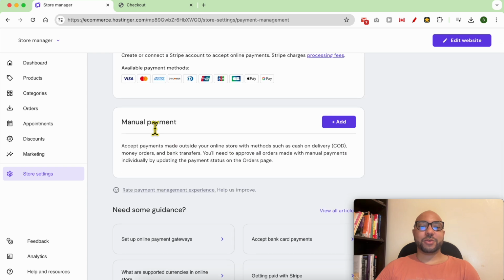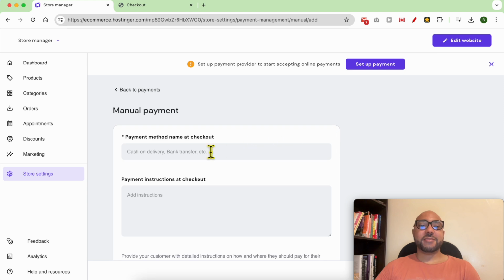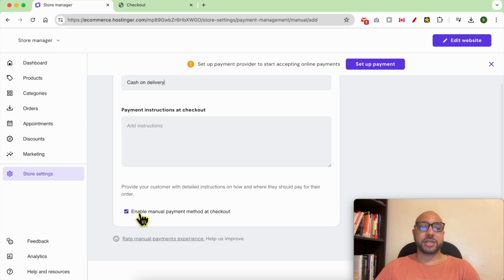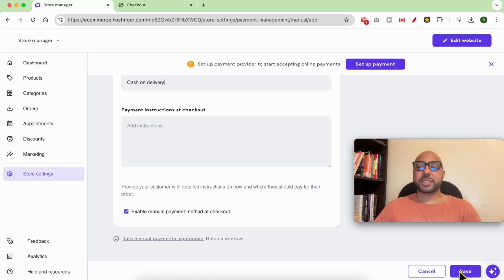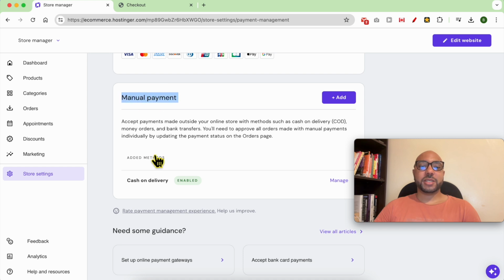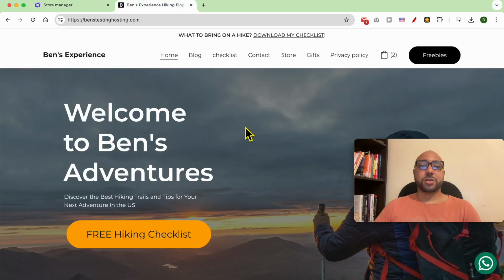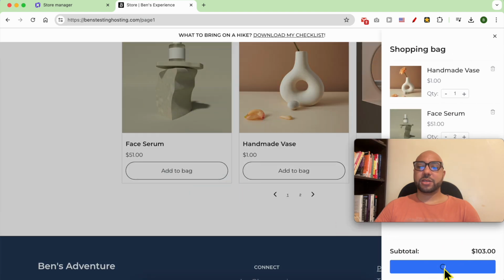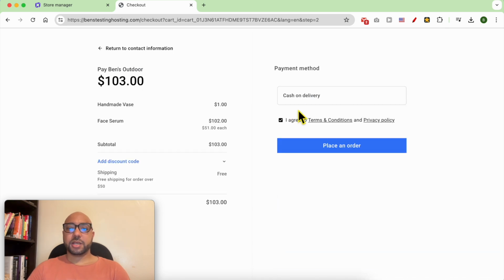How to Enable Manual Offline Payments in Hostinger Website Builder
In this video, we'll show you how to enable manual offline payments in Hostinger Website Builder. Setting up a manual payment method like cash on delivery is simple and can enhance your store's flexibility. Learn how to navigate the store management area, add manual payment options, and enable them at checkout. This guide on how to enable manual offline payments in Hostinger Website Builder will help you provide more payment choices to your customers.

Whether you’re looking to set up cash on delivery or other offline methods, our tutorial on how to enable manual offline payments in Hostinger Website Builder covers everything you need. Make sure to follow along and see how it’s done live on an example website.